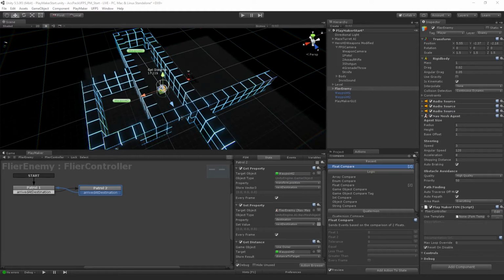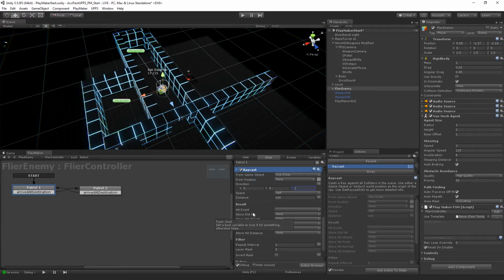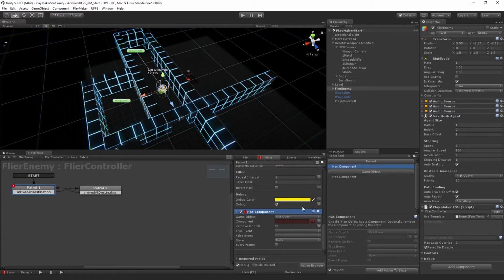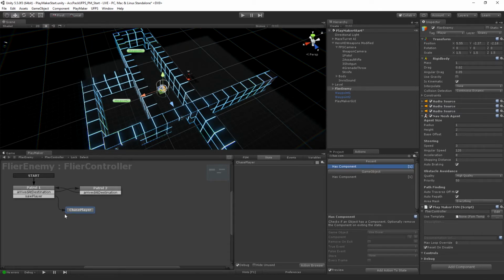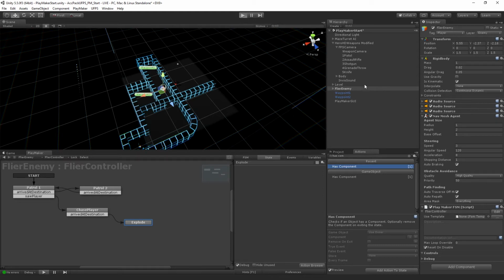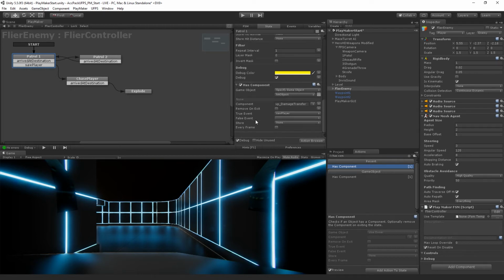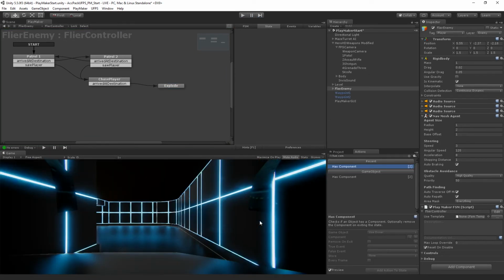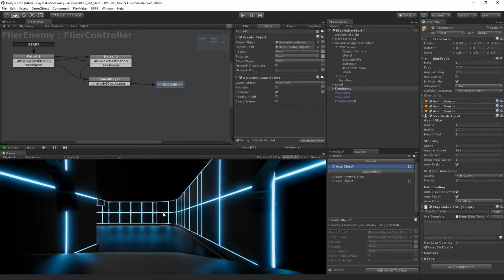Adding Gameplay Interactions w/ PlayMaker - Enemy Flier Chasing and Exploding [5/8] Live 2017/4/26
In this live training session we will explore how to create interactivity using visual scripting in PlayMaker. PlayMaker allows non-programmers to begin quickly creating interaction in their games using it's graphical interface. In this episode we will allow our flying robot enemy to look for and chase the player and then explode when it is within range.